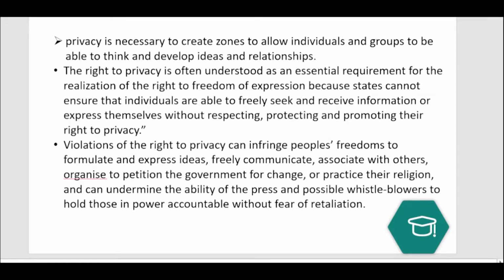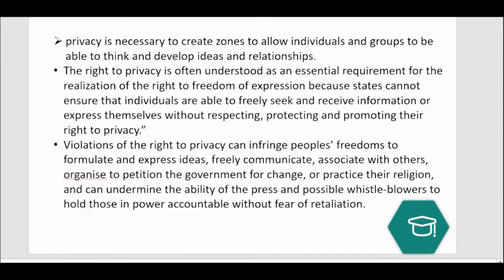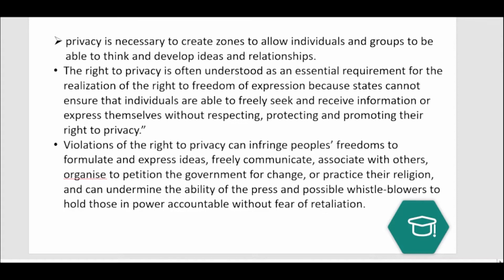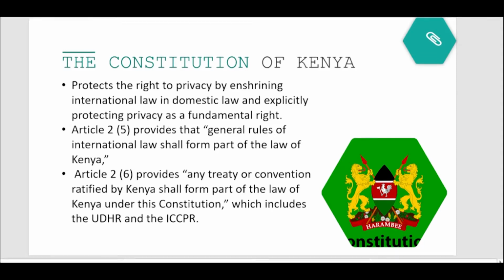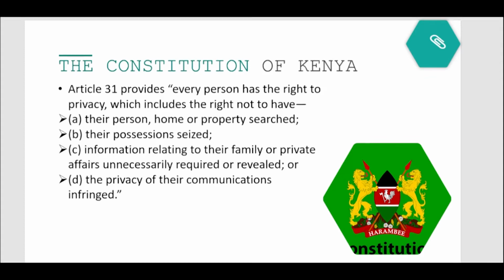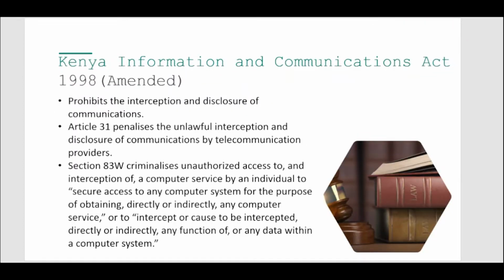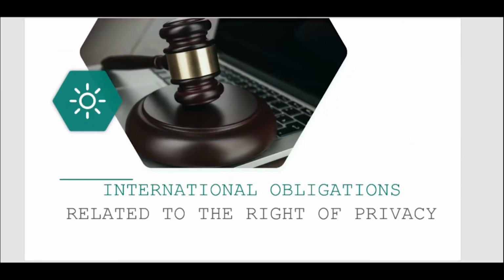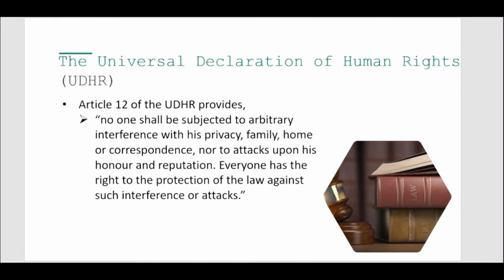Right to Privacy In Kenya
What is Right to Privacy? || How Right to Privacy is Useful?